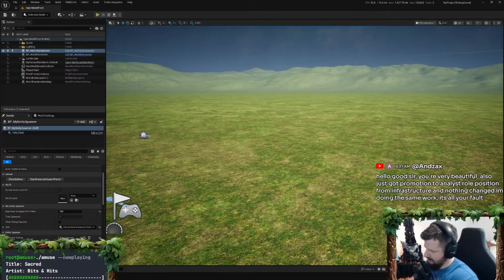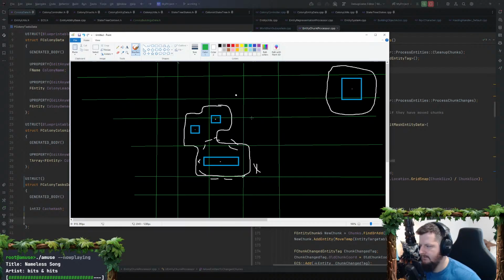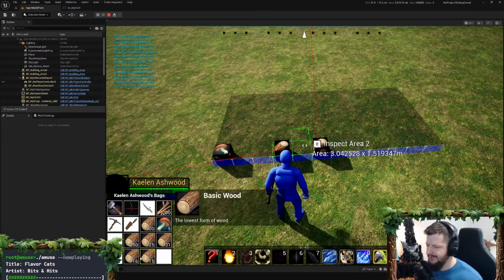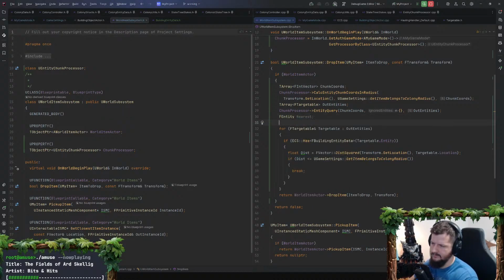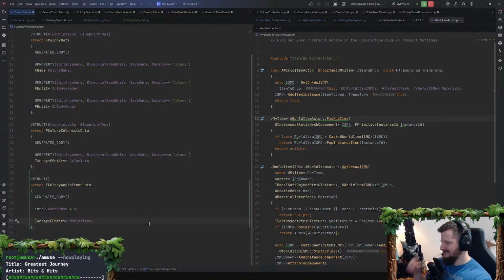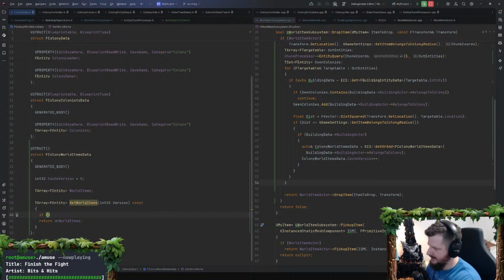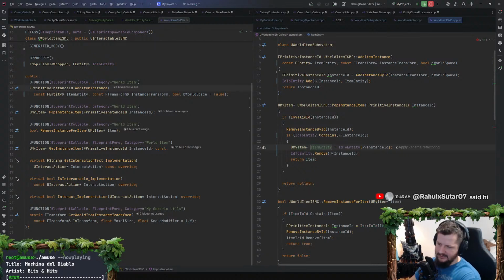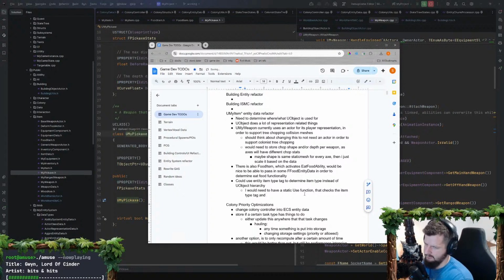[UE5]👾Colonist priorities pt. 3?